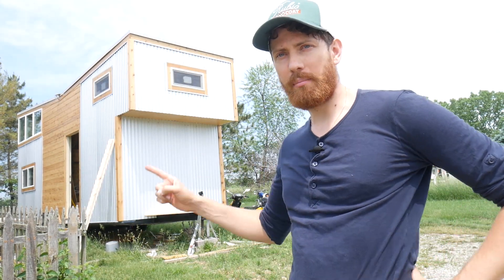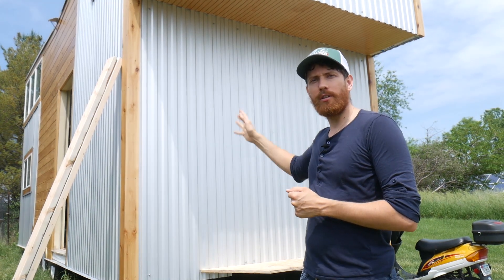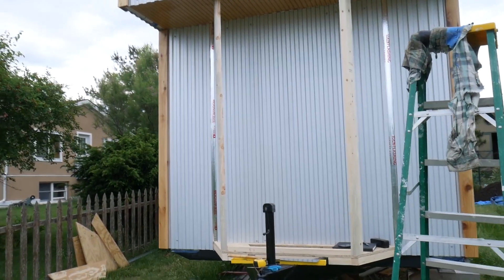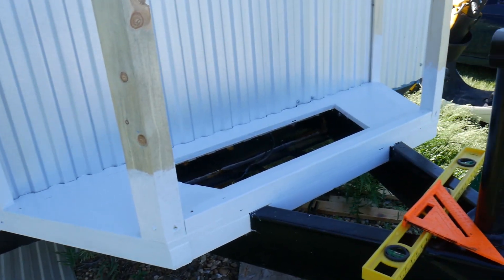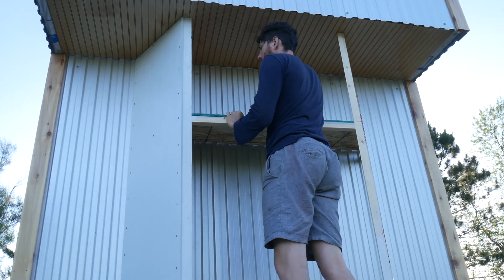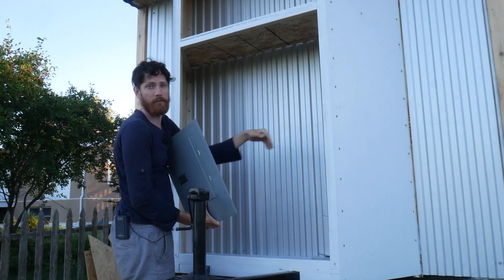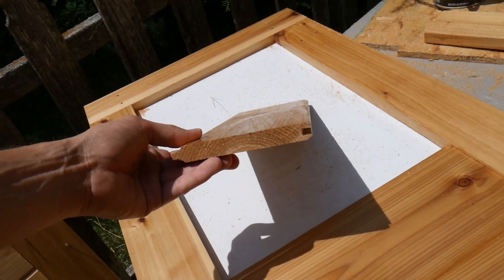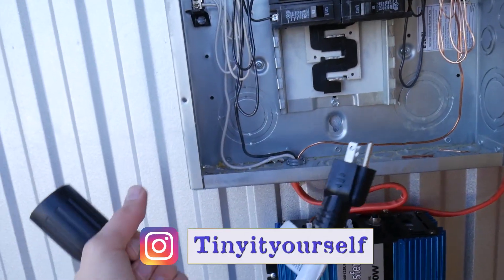Building a Cedar Tongue Box | Tiny House DIY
Here is how we built our tiny house tongue box that we designed to hide our mini split in a sleek, clean way. This also briefly covers how to size your tongue box without limiting the turning radius of your truck too dramatically.

David Szeszay - Joyful Meeting

The Mini Vandals - Royal Mountain Breakdown